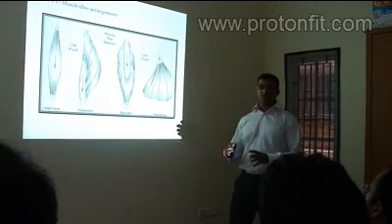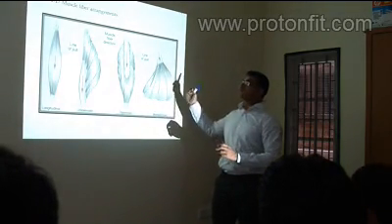Fitness Academy.flv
Muscle Fiber arrangements